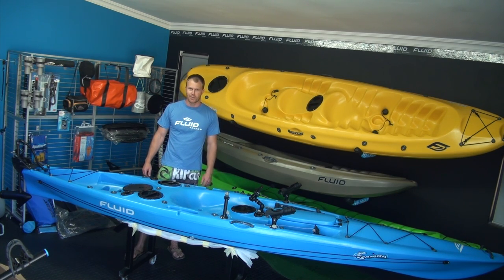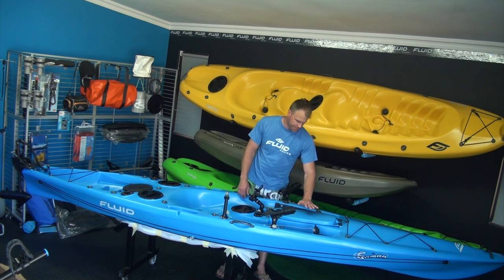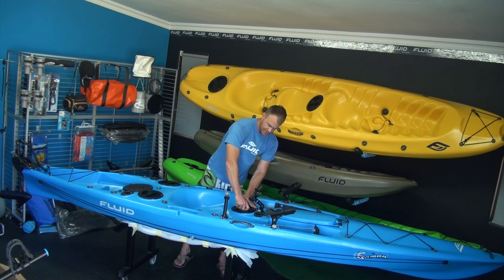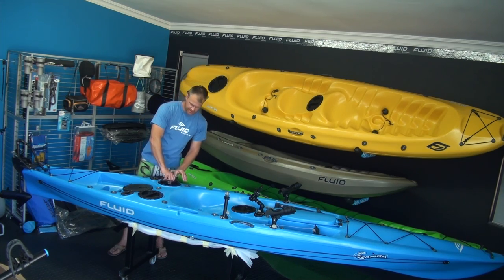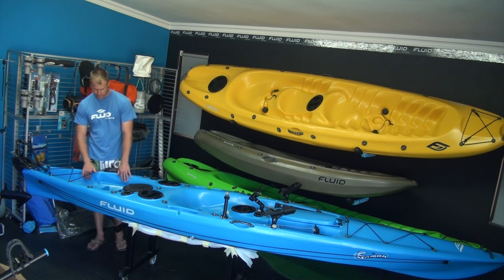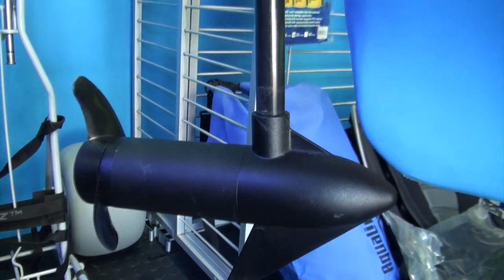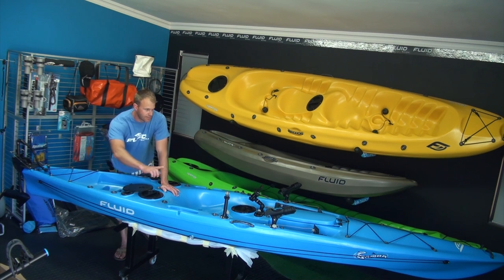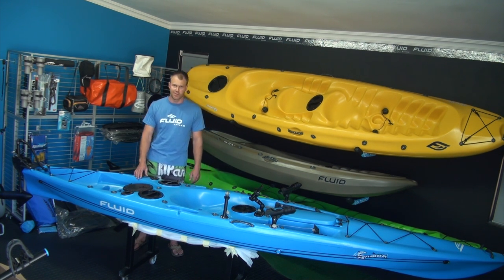Wild Coast Kayaks - Fluid Bamba Custom Rigged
Wild Coast Kayaks shop situated in East London, South Africa. We take a look at a fully custom rigged Fluid Bamba fishing kayak.